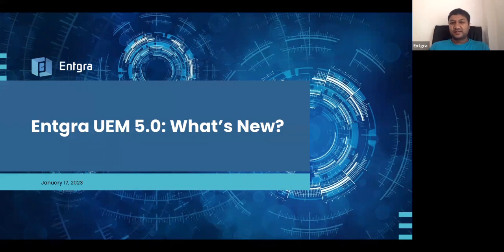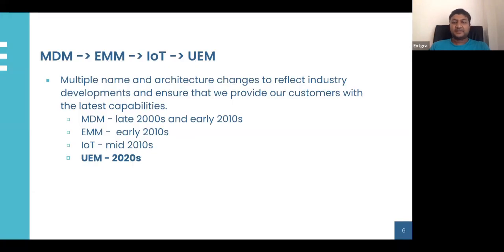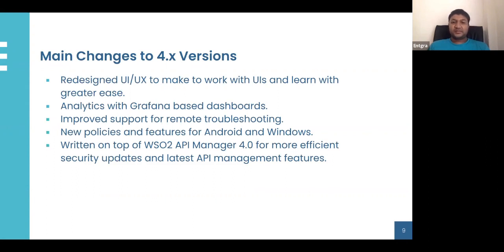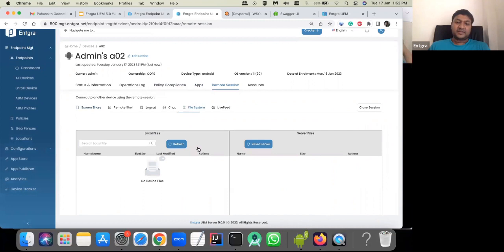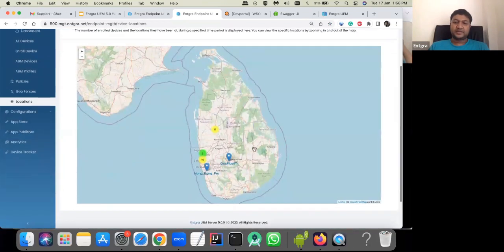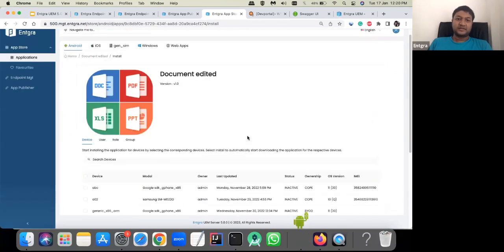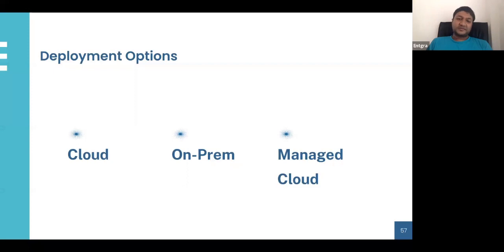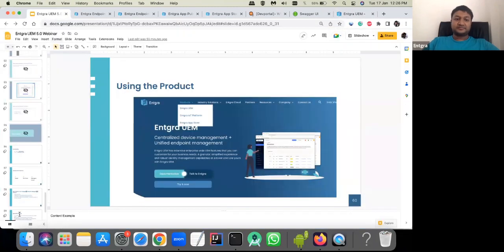Introducing Entgra MDM 5.0: New Features and Benefits for You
Entgra UEM 5.0 introduced upgrades to the management console UI, analytics, and feature support. This release focuses on providing more decision support capabilities while enhancing the user experience.